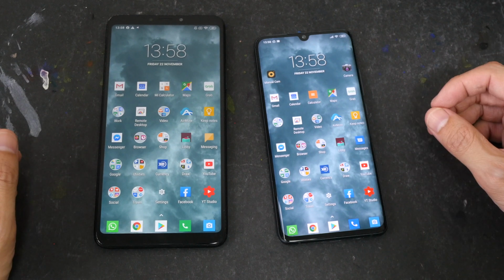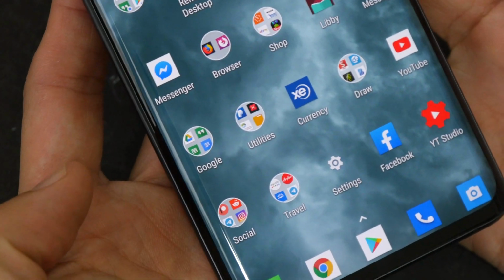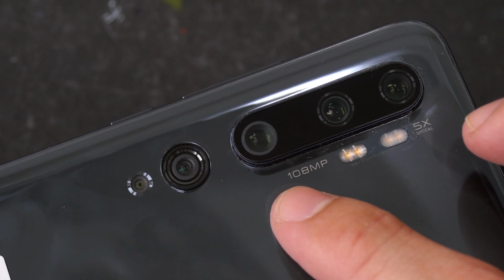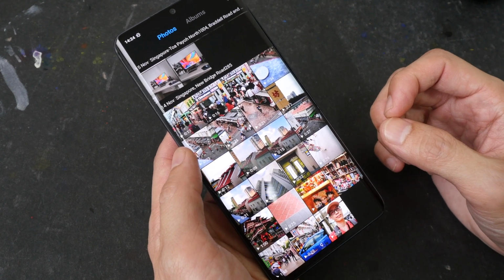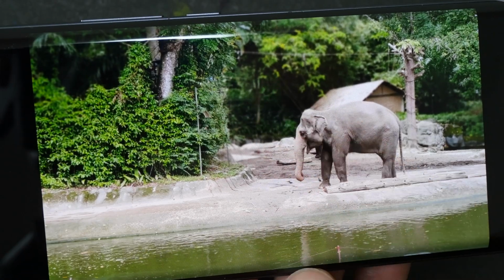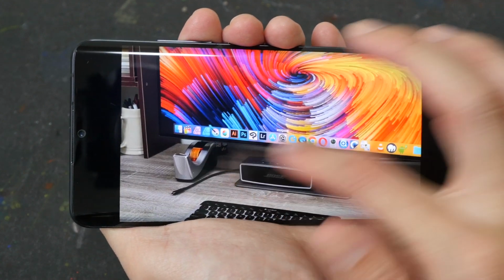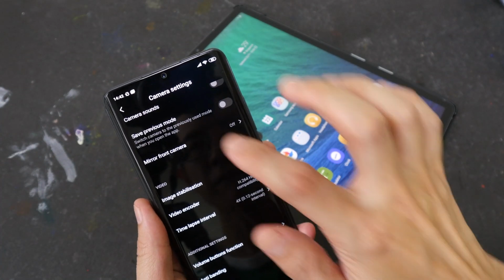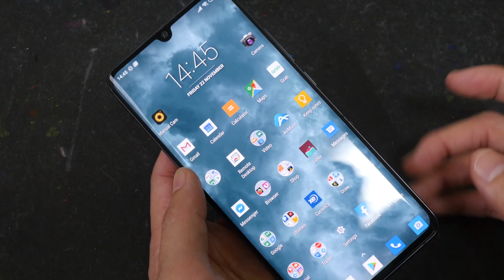Xiaomi Mi Note 10 Review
I bought this phone thinking the camera is good, well, it is good for photos but it could be better for video.

Retail price at time of purchase (I bought it from Gearbest) was US $499.